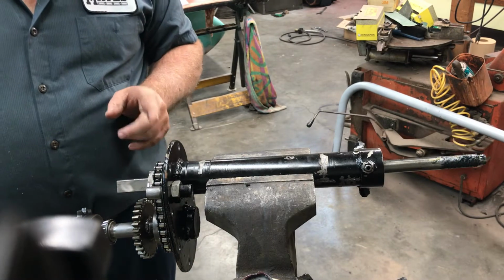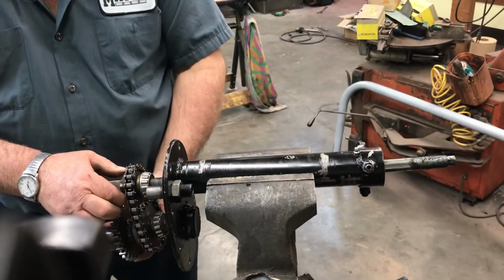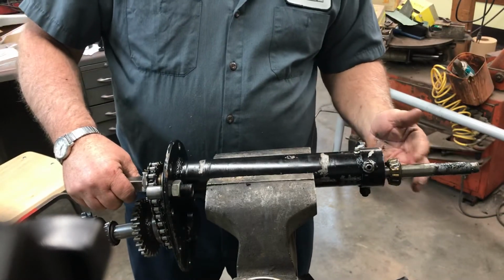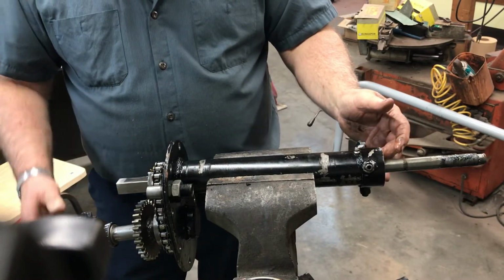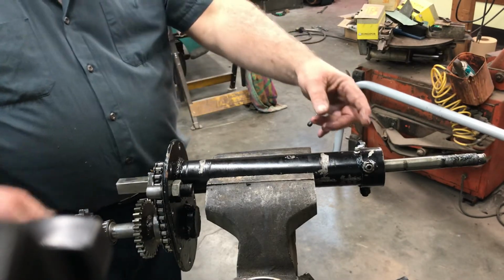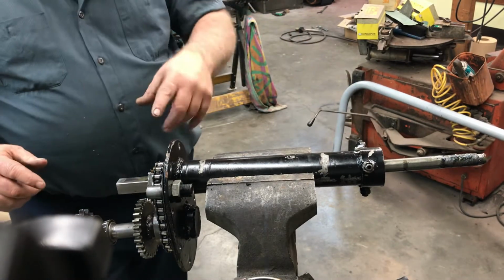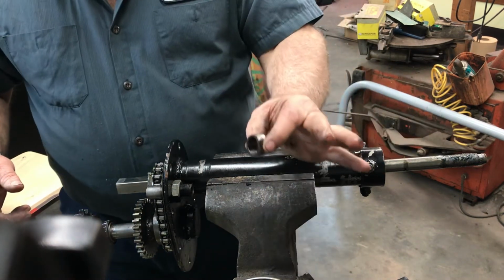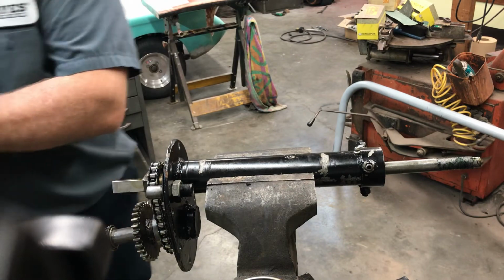King midget transmission